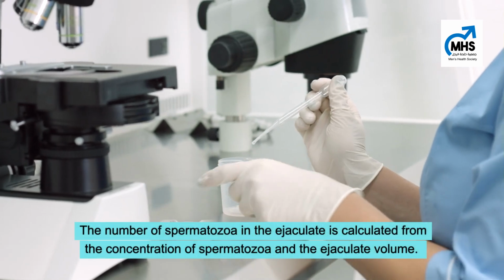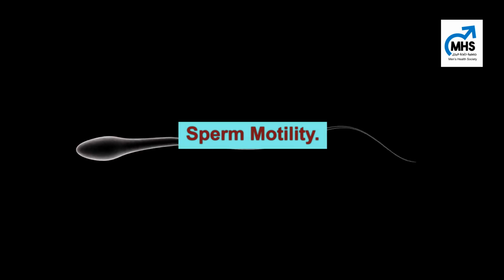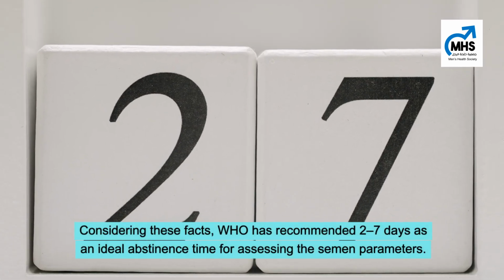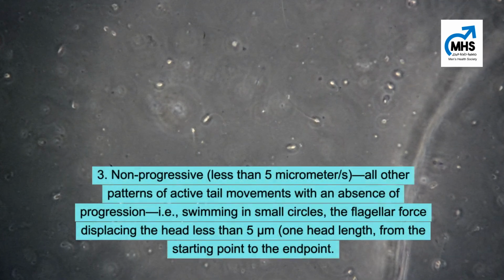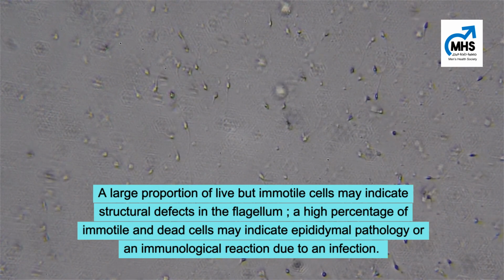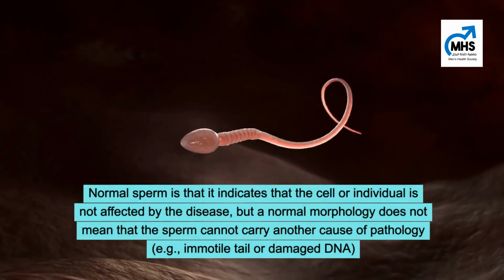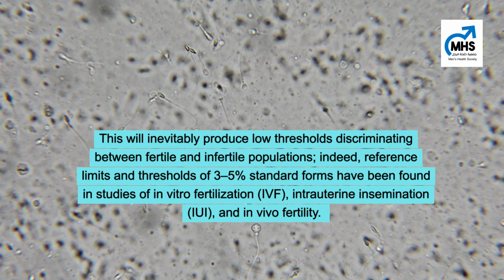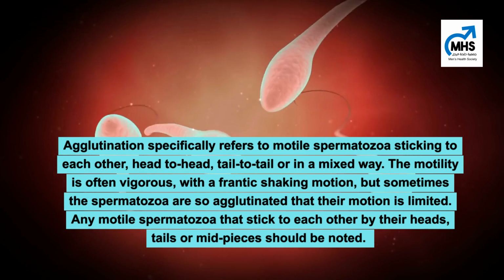BasicMicroscopic Semen Analysis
This is part of the Semen Analysis Course videos.